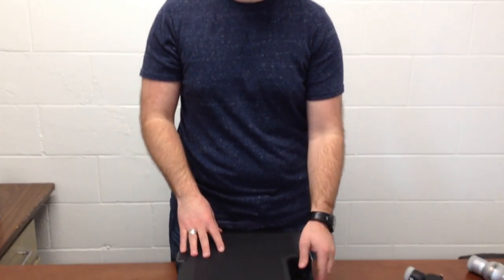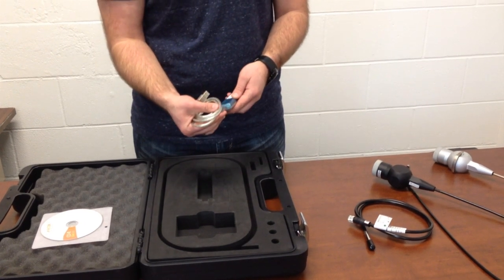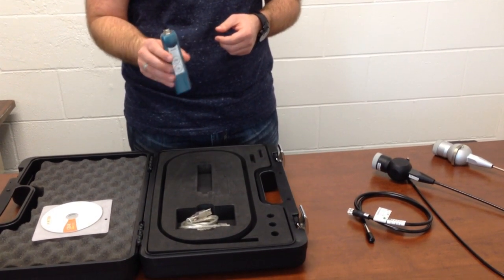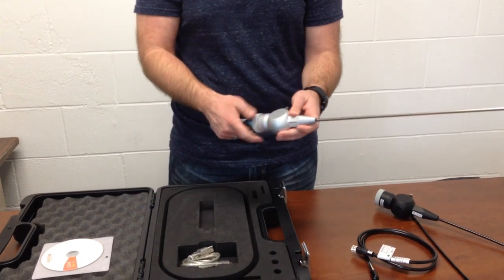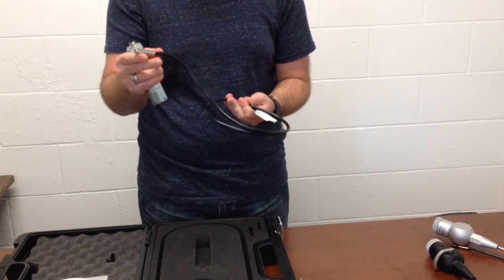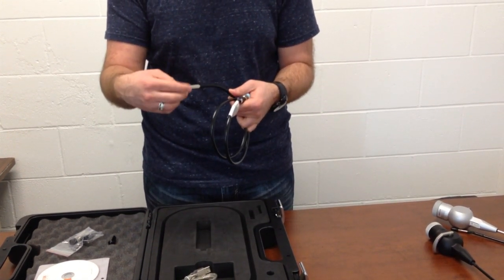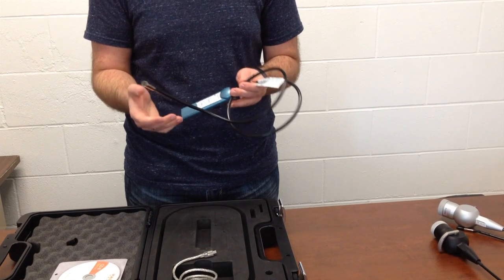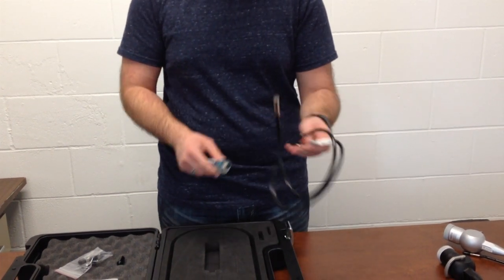Inspection Camera "Orion - USB" | Introduction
Inspection Cameras are becoming more and more popular on the market of equipment for remote visual inspections. The upgraded version of this inspection camera can be seen